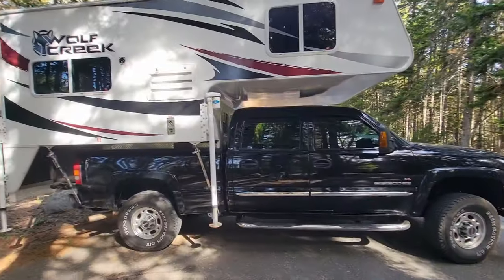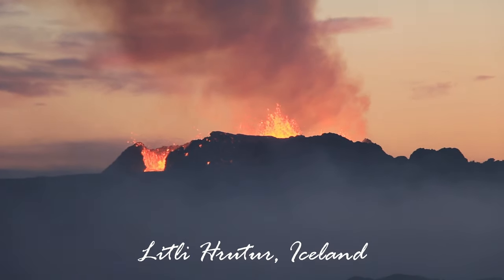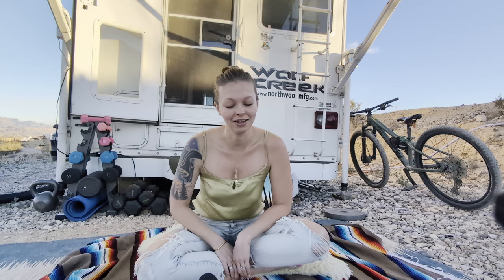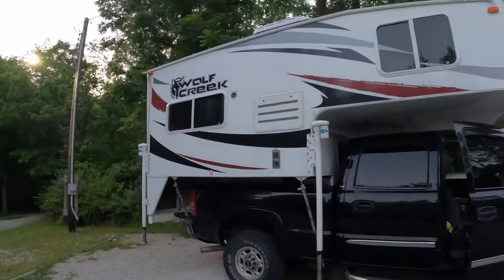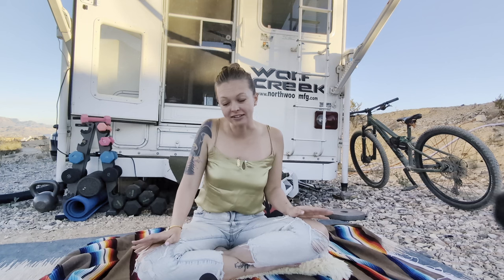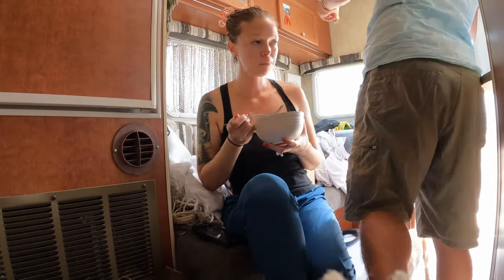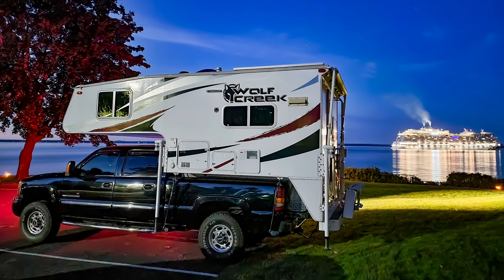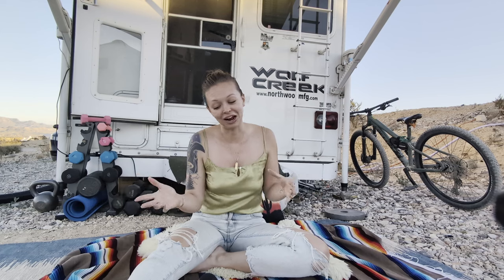why we live in a truck camper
We are debtfree and mortgagefree, living in the tiniest home imaginable. But is it worth it?

We are Ashley and Richie, and we are here to talk all things travel. From cool and unique places to visit, travel tips and hacks, and just things we’ve learned along the way throughout our years of near-constant adventure…we are here to help you get out there. We believe that experiencing other cultures, getting out of our comfort zone, and interacting with different people and environments helps us to grow and become better humans. Anyone can become a traveler; it all starts with one small choice: to begin.

We LOVE Google Fi: use your phone as normal in [almost] every country, with no additional fees for data and texts.

Get 80k bonus points with Chase Sapphire Preferred ($95 annual fee)

(Must meet requirements to obtain bonus) ***We are not in any way sponsored by, or affiliated with these links, but we do receive a small commission if you use them to enhance your travel experience. We thank you greatly for your support!***

00:00 Introduction
00:25 We live where people vacation
01:04 Downsides
02:27 No AC
03:54 Why do we live like this?
06:49 Saving money for travel